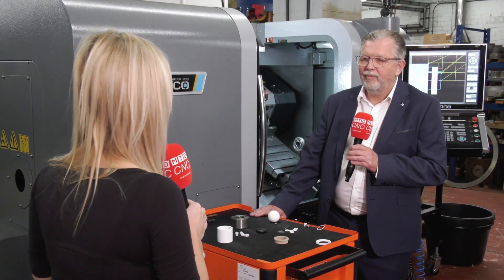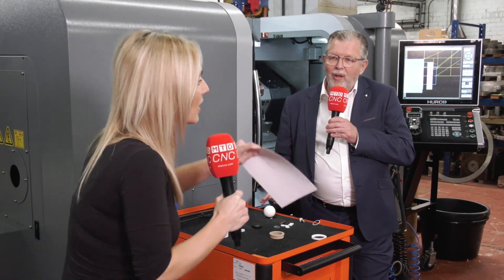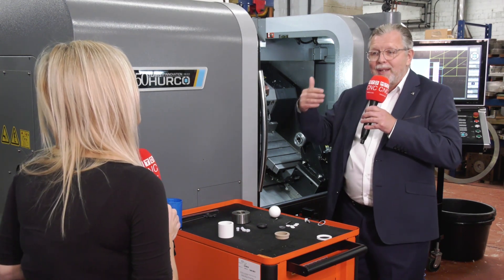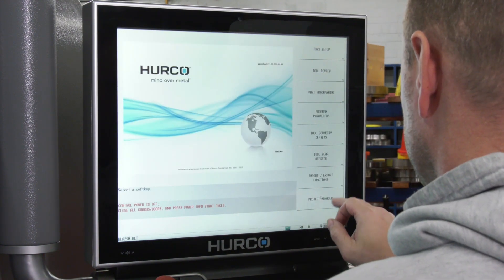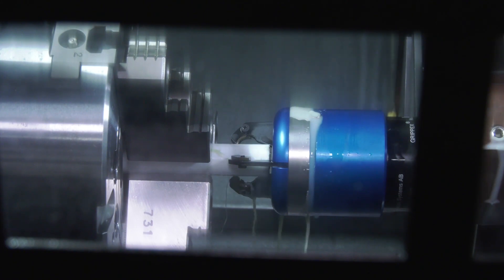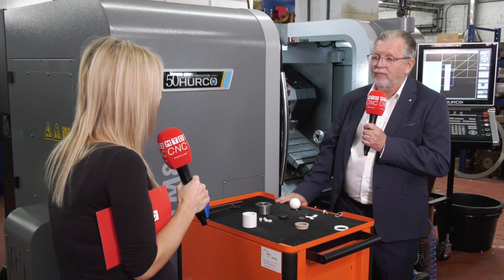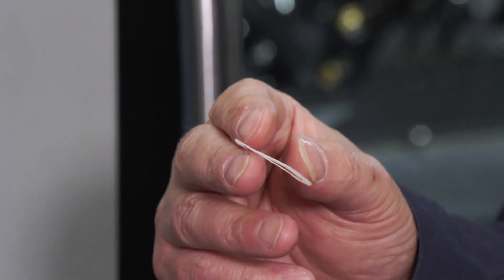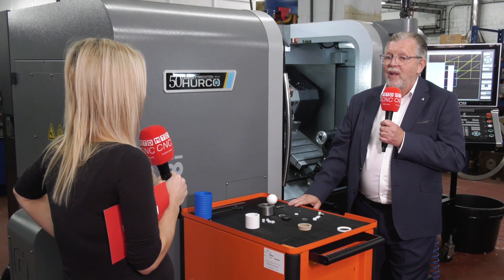Hurco TM8i for Flemings Seals, engineering plastics solutions provider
Flemings Seals specialize in one-offs and small batch production of plastic components. The Hurco TM8i is perfect for their requirements. They have even made a part just 0.3mm thick

Thanks to MTD for creating this create video